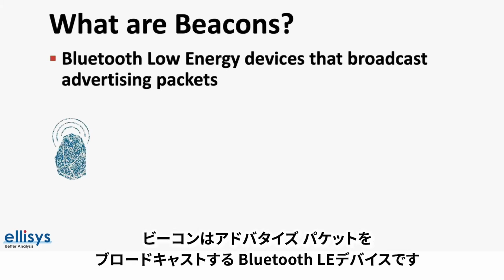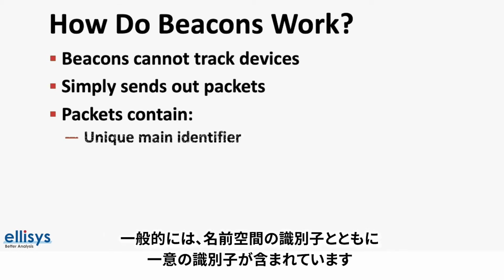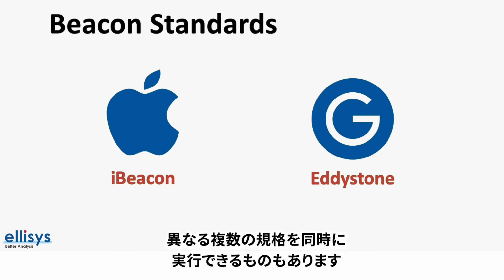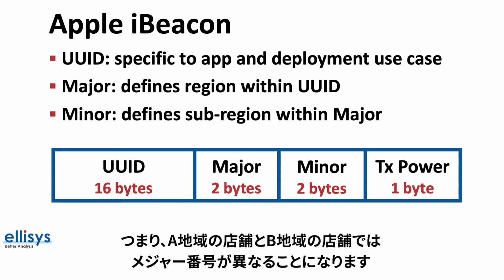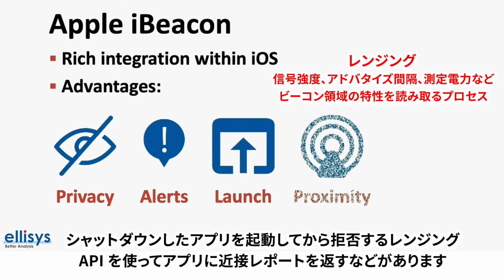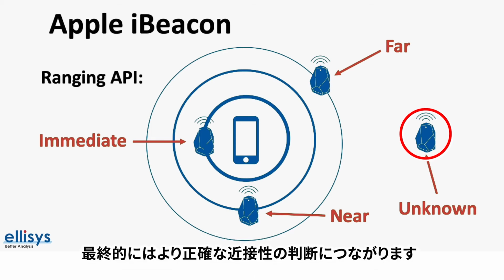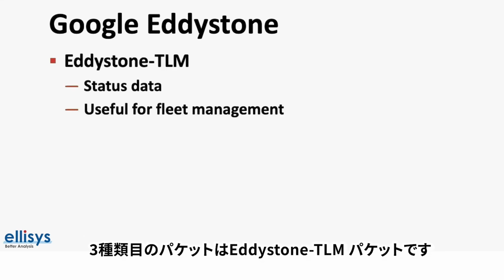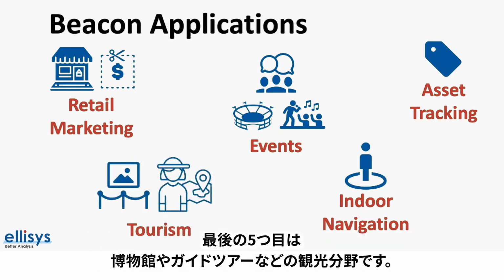iBeacon / Eddystoneの違いは？【Bluetoothビーコンの機能と使用例の解説！】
動画ではBluetooth ビーコンとは何かを定義し、ビーコンがどのように機能するかを解説しながら、Apple の iBeacon や Google の Eddystone などのビーコンの標準規格の概要と両者の違いについて紹介します。
最後にBluetoothビーコンを活用したユースケースも紹介します。

‹目次（チャプター）›
00:00　イントロダクション
00:39　Bluetooth ビーコンの定義と機能
02:30　標準規格iBeacon / Eddystoneとは？
02:56  Apple iBeacon規格
06:11  Google Eddystone規格
07:29　ビーコンのアプリケーション例
08:14  製品・次回動画の紹介